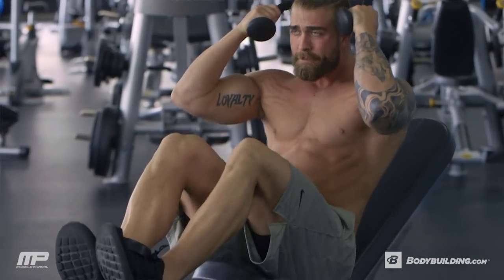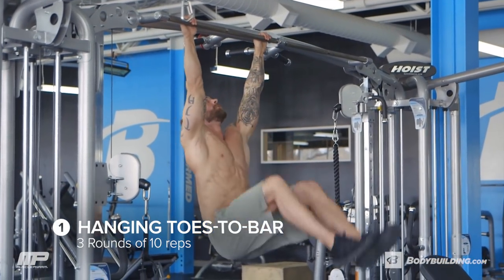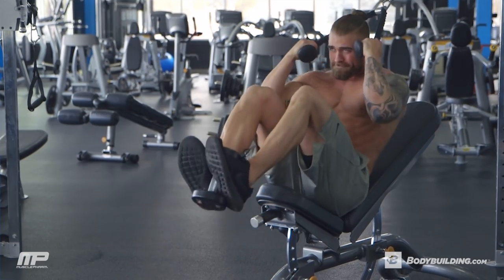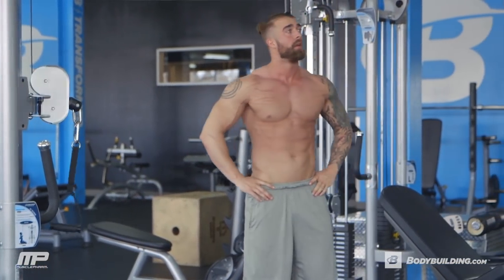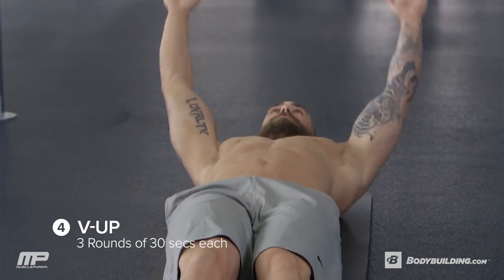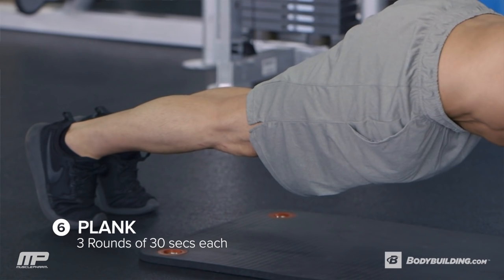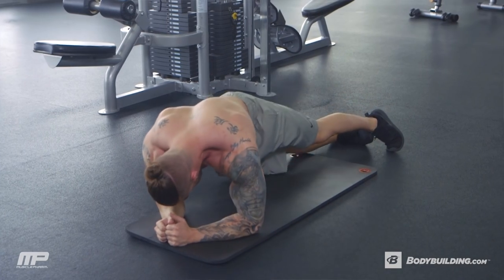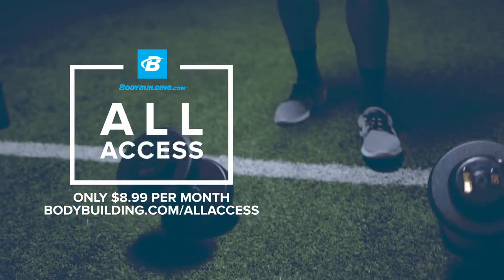Dual Core Circuit Workout | Tyler Holt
Give your six-pack more respect than a handful of crunches at the end of your workout. Take on these intense ab circuits to help you thrash your core from top to bottom!

MusclePharm-sponsored athlete and Bodybuilding.com spokesmodel finalist Tyler Holt isn't afraid to challenge his physical limits. We're talking about the creator of the 1,000-rep arm workout, after all! Holt took that same spirit, minus a few hundred reps, and channeled it into this dual-circuit, everything-but-the-kitchen-sink core workout.

"This is a great workout to throw into your routine 1-2 times per week," he explains. "It's not just a bunch of crunches; it's a pretty intense core workout, so a couple times per week should be enough."

This workout gives you a little bit of everything: weighted exercises, timed sets, bodyweight movements, deep core and oblique work, and straight-up six-back burners. After getting though both those circuits, your core should be fried. Let's get started!

| Tyler Holt's Dual Core Circuit |
1. Circuit 1: 3 rounds. Rest 1 min. in between circuits
    a. Hanging Toes-To-Bar: 10 reps
    b. Weighted Knee-To-Chest Crunch: 10 reps
    c. Cable Torso Twist: 10 reps (Complete all 3 rounds before moving on to second circuit.)

2. Circuit 2: 3 rounds. Rest 1 min. in between circuits
    a. V-Up: 30 sec. AMRAP
    b. Hip-Dip: 30 sec. AMRAP
    c. Plank: 30 sec. hold